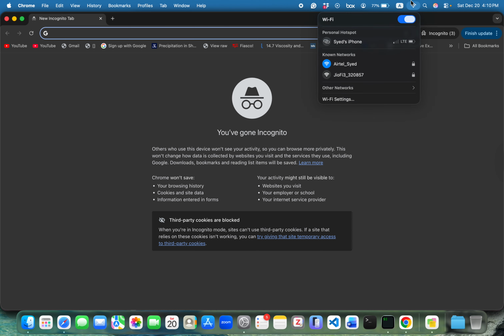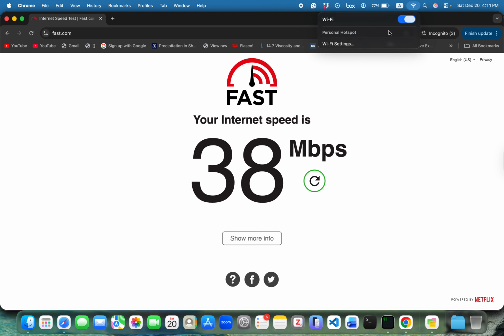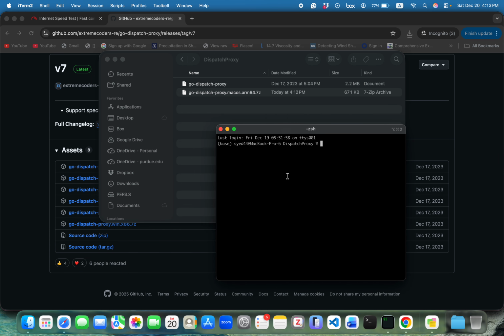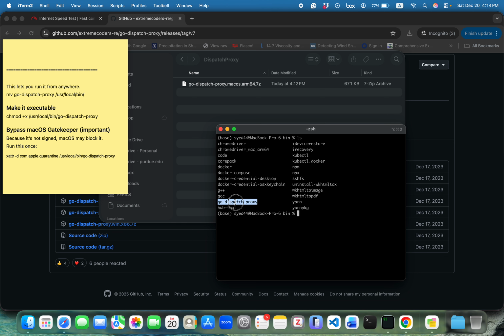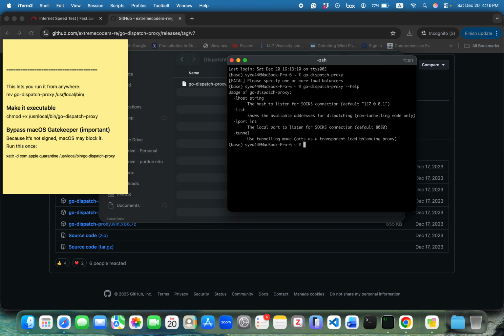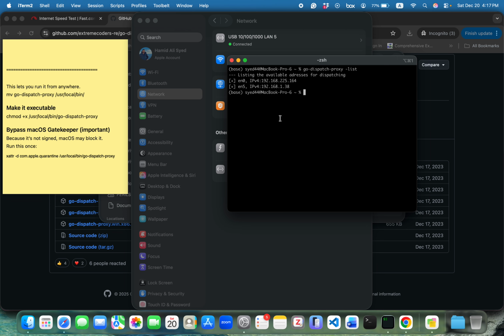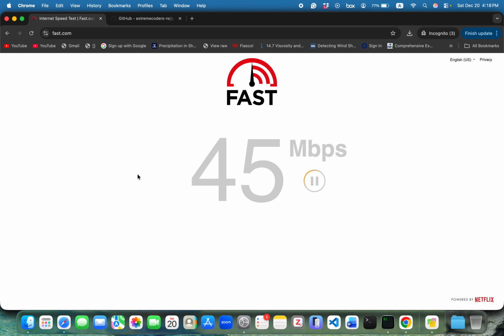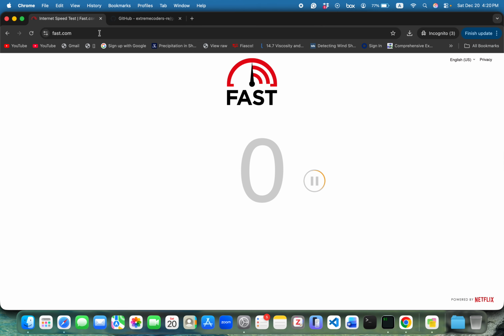Combine Multiple Internet Connections for Faster Speeds (Bonding Wi-Fi, Ethernet & Mobile Data)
📝 Video Description

Ever wondered if you can combine multiple internet connections into one faster, more reliable connection? 🚀
In this video, I’ll show you how to bond multiple networks (Wi-Fi, Ethernet, mobile hotspot, etc.) using go-dispatch-proxy.

This setup is perfect for:
 • Faster downloads & uploads
 • More stable streaming
 • Redundancy if one connection drops
 • Home labs, servers, and power users

🔧 Tool Used

go-dispatch-proxy
GitHub Repository:

💻 Installation & Setup (macOS / Linux)

Download the binary from the GitHub releases, then run:
Move the binary so it can be run from anywhere

mv go-dispatch-proxy /usr/local/bin/

Make it executable

chmod +x /usr/local/bin/go-dispatch-proxy

⚠️ macOS Gatekeeper Bypass (IMPORTANT)

Because this binary is not signed, macOS may block it.

Run this command once to allow execution:

xattr -d com.apple.quarantine /usr/local/bin/go-dispatch-proxy

 • How internet bonding works
 • Real-world use cases
 • go-dispatch-proxy overview
 • Installation & configuration
 • Performance expectations & limitations

Happy networking! 🌐